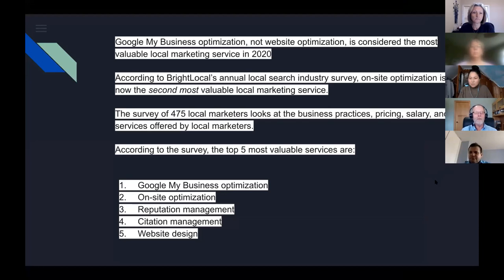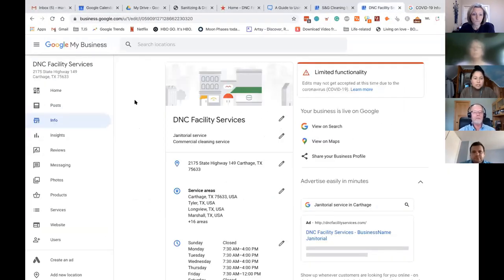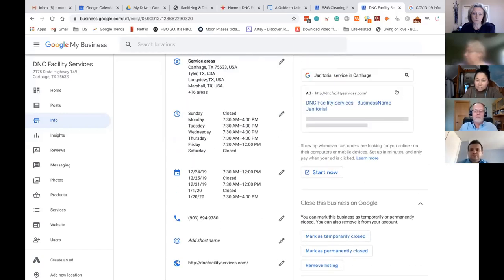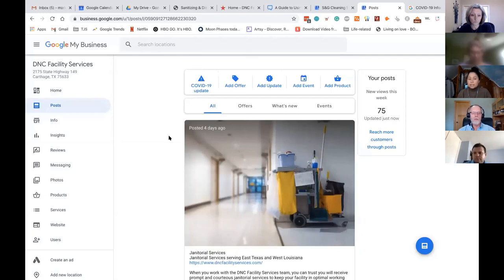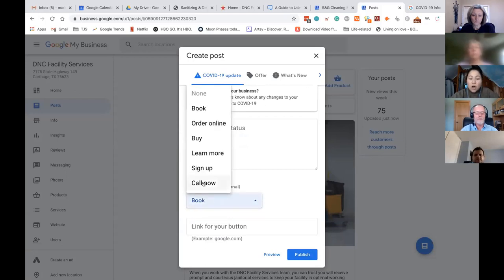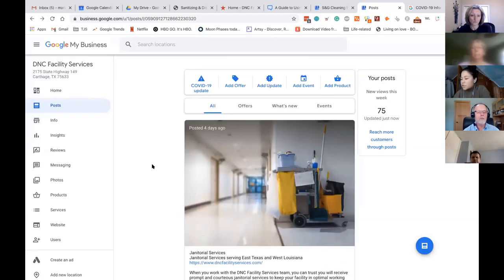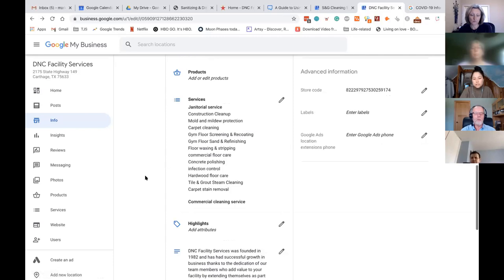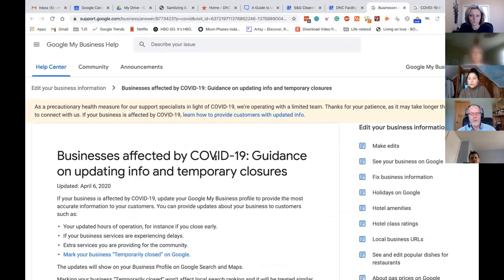How to Optimize Your Google My Business Page for Current Conditions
What Best Describes Your Business?

I'm At A Plateau In My Business - Download Our FREE Operate Bundle

I'm Ready To Scale My Business - Download Our FREE Scale Bundle

Get BIDDING & ESTIMATING tips and a FREE production rates tracking sheet!

Do you know where your cleaning company is losing money? In this video you will learn where and how to fix it.

➜ WE - RECOMMEND
We've partnered with some of our favorite companies to get you a discount on quality products and services for cleaning companies just like yours! Save hundreds! Schedule a free demo to learn more!